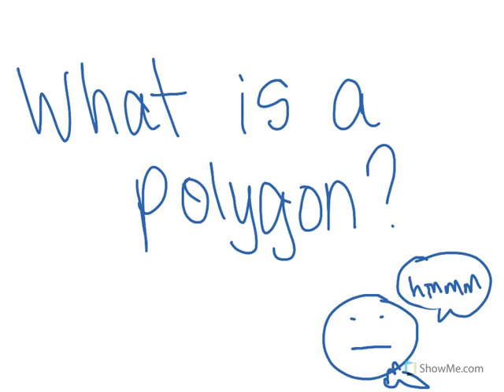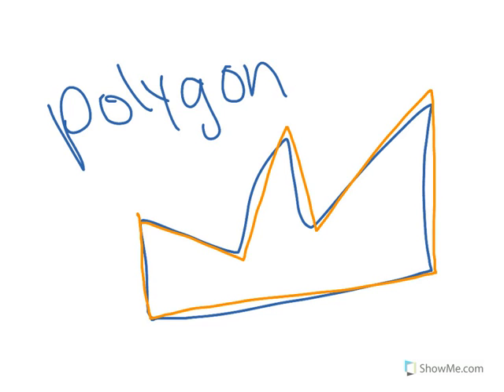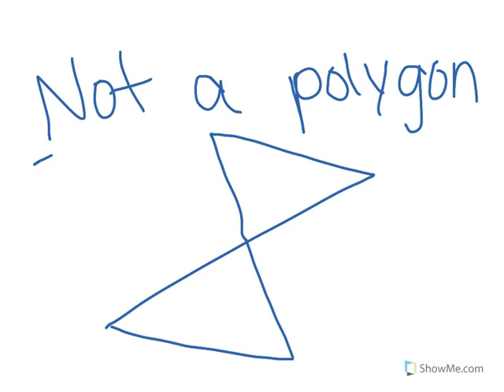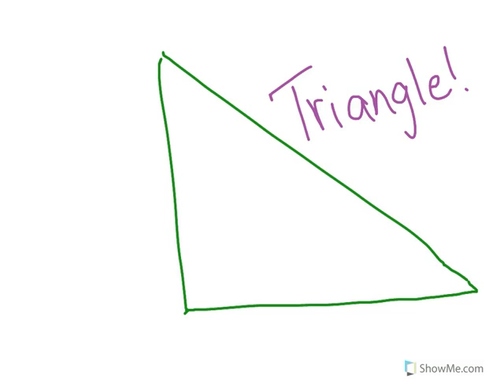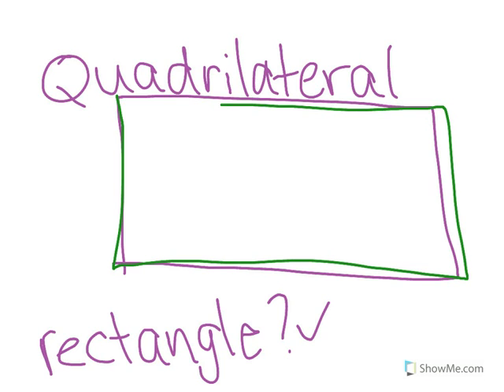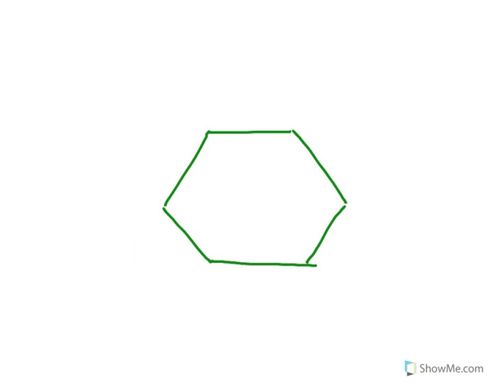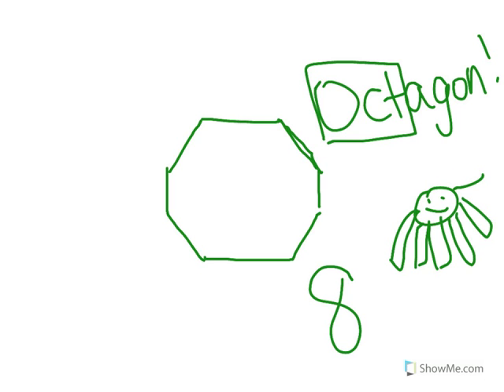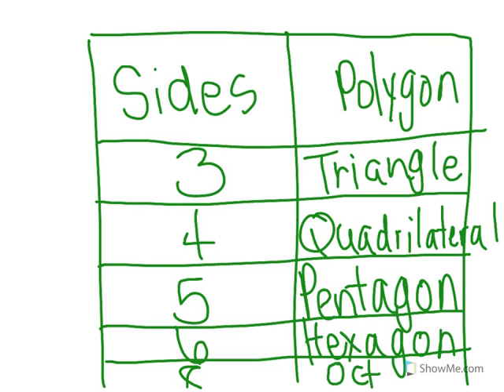Learn about Polygons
Created by Bonnie Kulenkamp